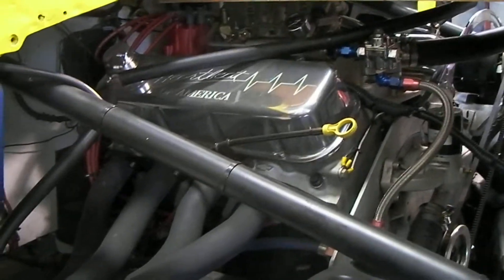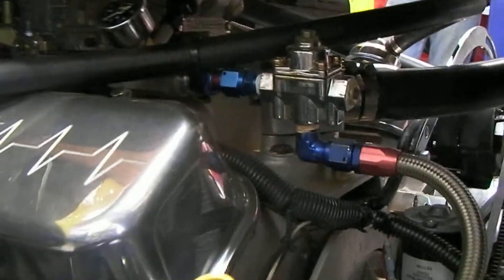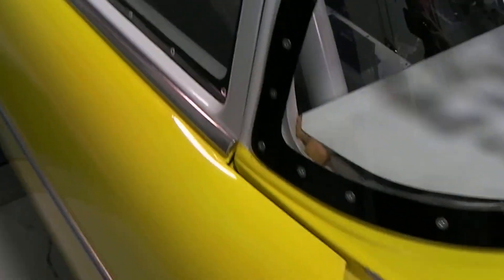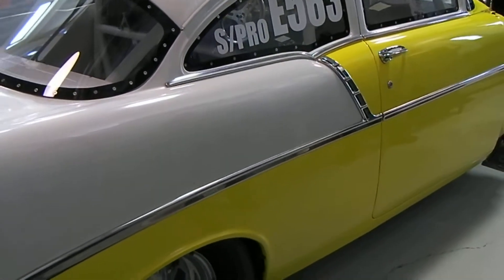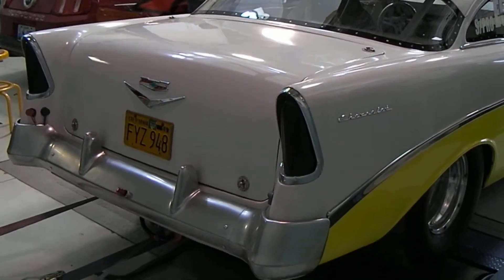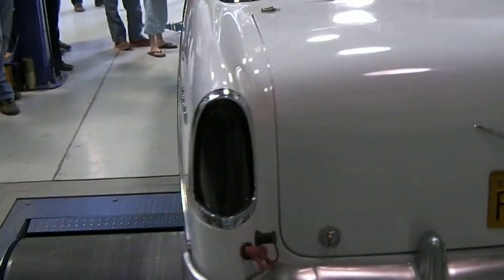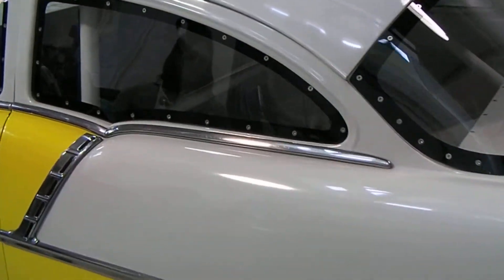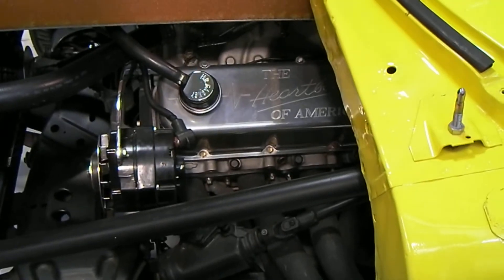56 Bel Air Drag Racer Walkaround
1959 Chevy Bel Air Drag Car. 509 big block, powerglide, 4.88 gears, 1000 cfm carb.